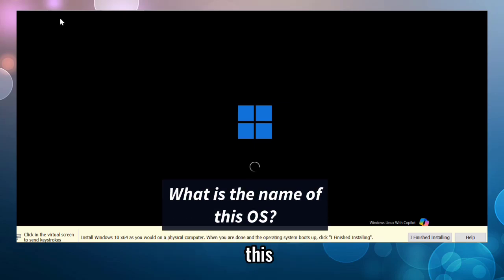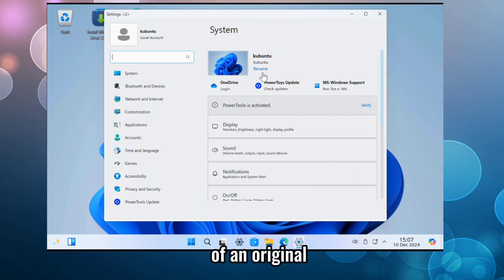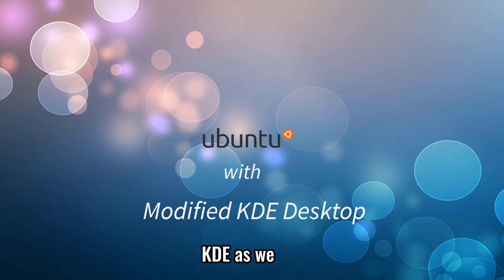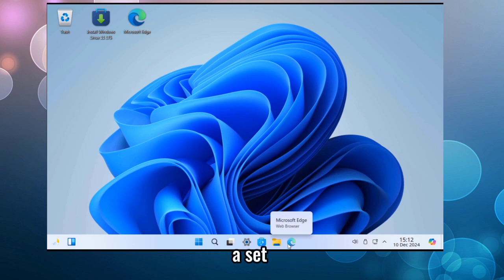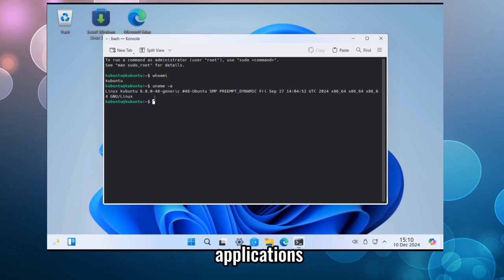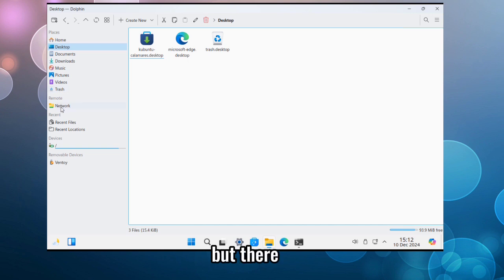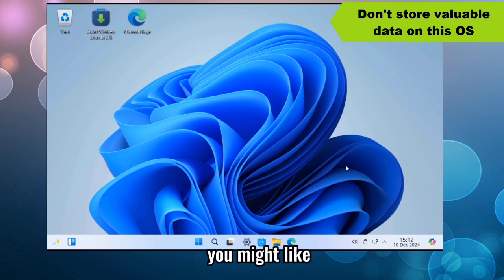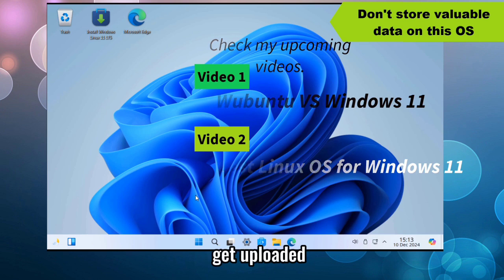Linux Version of Windows 11: MicroSoft Copilot Included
This video gives a little insight about a linux distro that mimics the looks and feels of an original windows 11. It contains apps such as microsoft edge, Copilot and tools for running android apps.

Music&License
A Magical Journey Through Space by Leonell Cassio